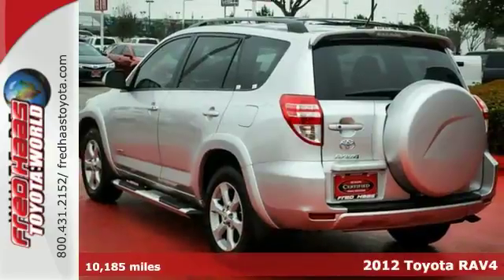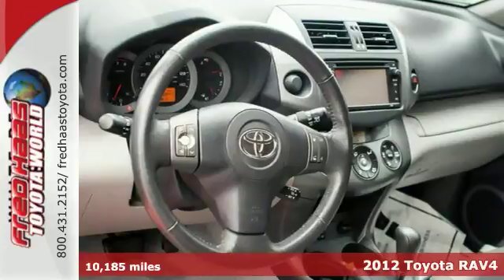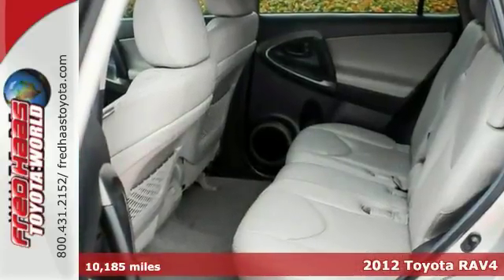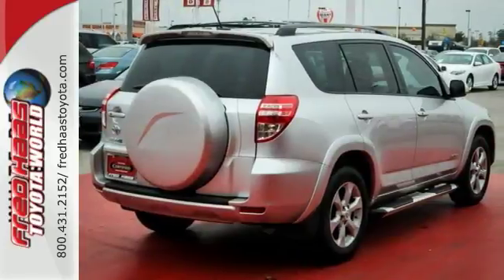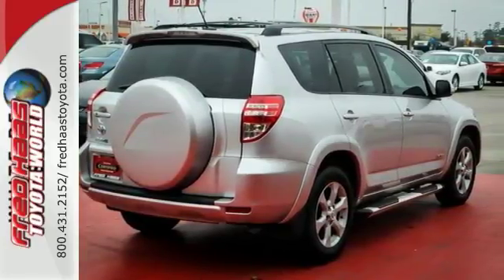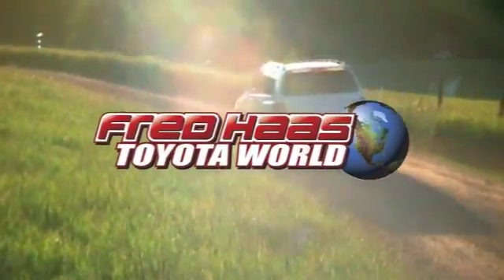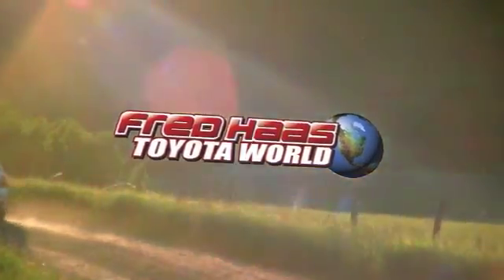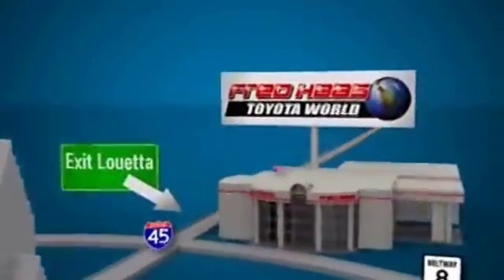2012 Toyota RAV4 Spring Houston, TX CW110840T - SOLD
Year: 2012
Make: Toyota
Model: RAV4
Trim: SUV
Engine: 2.5L 16-valve dual VVT-i I4
Transmission: 4-Speed Automatic
Color: Silver Metallic
Interior: Ash
Mileage: 10185
Stock #: CW110840T
VIN: 2T3YF4DV2CW110840
You better not buy until you see this certified SUV. The RAV4 straddles the line between compact and mid-size SUVs, but its price is more in line with its compact competitors, making it a good deal for those who want SUV capability, but space for the family.. Come by today to see this one in person. Learning that you purchased a wrecked car is no FUN. Reading the CarFax History before you buy is FUN, so we took the liberty of pulling it for you! CarFax says has had only one previous owner, is accident free and comes with a CarFax Buy Back Guarantee. Value, reliability, safety... This is the complete package. The odometer reads a low 10,185 miles. Experience true comfort with leather seats. Features include: a sunroof, a high EPA fuel efficiency rating of 25+ MPG combined, rear view camera, keyless entry and roof rack.

Address:
20400 I-45 North